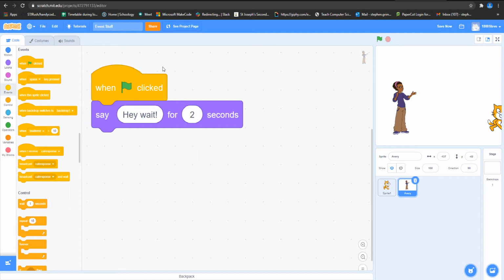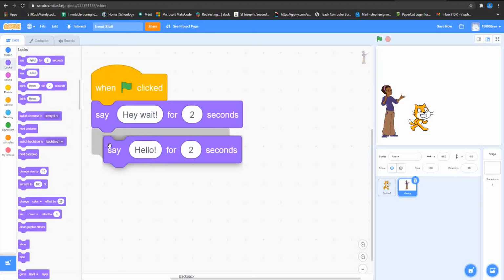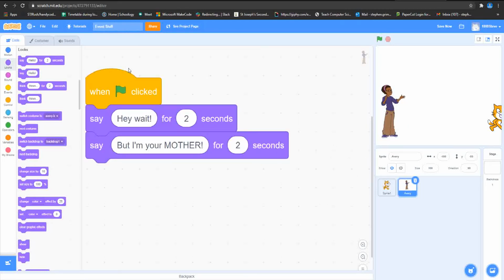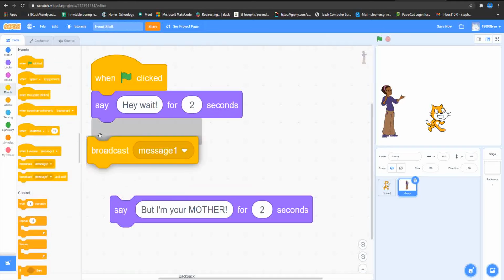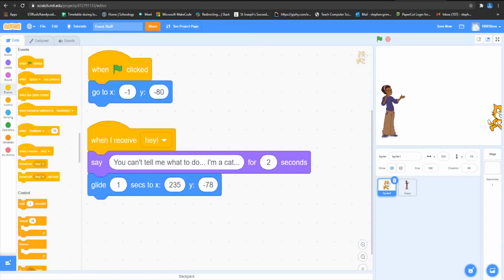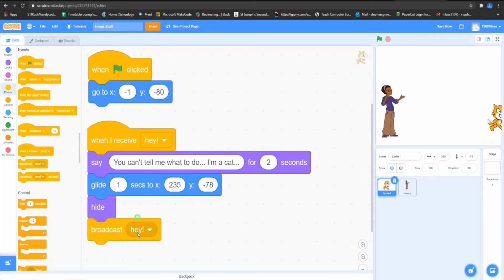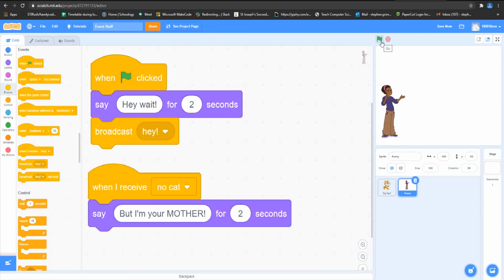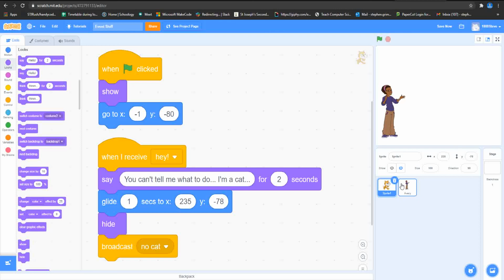Scratch - Creating Events (Using Broadcast)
A short tutorial showing how to create triggers and events using the BROADCAST command. Great for story telling or for games where something is activated or triggered.